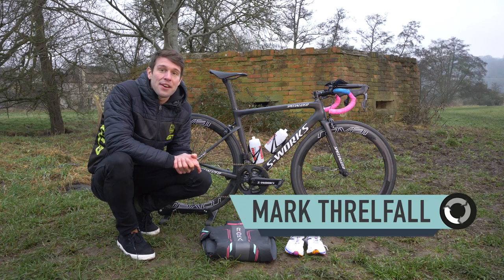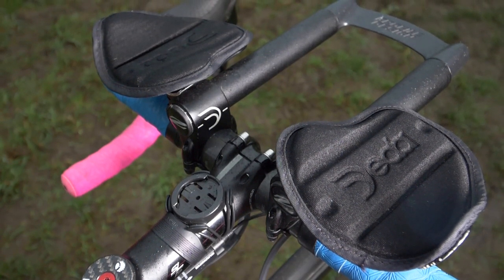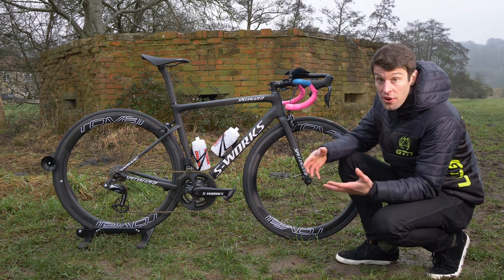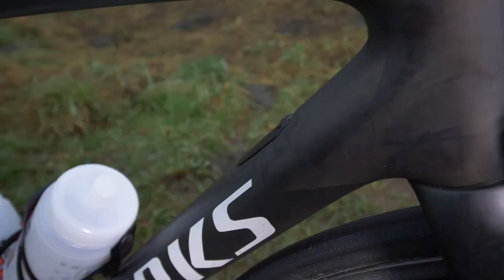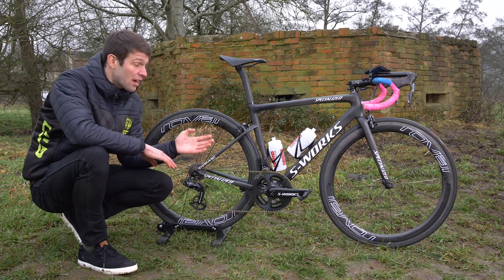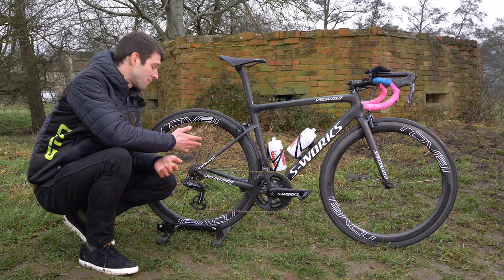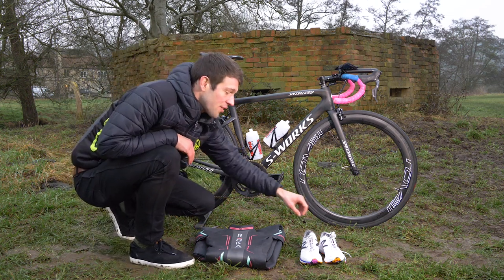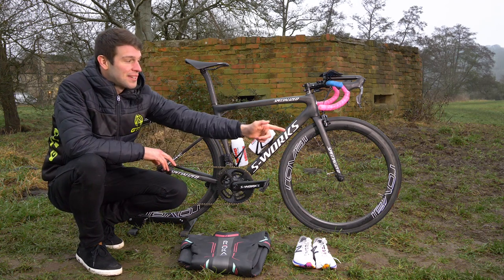Vicky Holland's Specialized S-Works Tarmac Pro Triathlon Bike And Kit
We are here with the triathlon bike and kit of Rio Olympic Games Bronze Medalist Vicky Holland. She is riding the Specialised S-Works Tarmac in a 52cm frame with a few customisations.

So let's start with probably the most obvious customisation on the front end, and that is her bar tape-- where she's got a blue and pink set-up, which came standard from Specialised, apparently, which is pretty cool. And then on the end of that she has the Shimano Dura-Ace Di2 9150 levers.

Interestingly, she also has some clip-on tri bars, which not everyone opts for in ITU racing, given that you cycle in a pack. She's got some Deda arm cuffs here and the Deda clamps. But these are perhaps actually some Zipp bars. I'm saying that because there are some Zipp plugs there. I might be completely wrong. And then, they have to have a bridge on these tri bars. So she's actually got a Profile Design bridge here.

Now, moving on to the wheels-- you're never going to see anything super deep in ITU racing. I mean, you want a bike that's agile, responsive, and you can throw around. So you're going to go for something slightly shallower. So she has the Roval CLX50 Rapide wheels. And then on those she has the S-Works Turbo tubular tyre in a 24mm width.

Now, we don't have the scales here today to weigh the bike, but it's believed the new Tarmac is around 200 grammes lighter than its predecessor. And they've done that through improving the carbon layout and also how much paint is applied to the frame. Now in terms of the aerodynamics, they've changed a few designs in the frame. So you've got this cut-out around the rear wheel, aerodynamic features around the seat tube and the seat post, dropped rear stays and forks that come in a range of sizes.

She has the S-Works power crank set, which is a dual-sided power metre from Specialised, which is really exciting. It is due to be released at some point in 2018. She's running a 170 crank length. But she has told us that she is playing with the idea of using 165s. But currently she is riding 170s. And on the end today she has the Look KEO blade pedals, and then she's running a 52/36 chainring set-up. And then she obviously has the Shimano Dura-Ace Di2 9150 front mech and rear mech. You have probably noticed the rather large cogs on the back, and that is because she's running the CeramicSpeed OSPW jockey wheels. CeramicSpeed are aiming to improve the flow of the chain through that area by reducing the tight angles. And then that is all connected by this rather flash gold KMC chain.

Then on to some of the finishing touches and componentry. She has the Shimano Dura-Ace brake callipers. And then on top of the S-Works Aero seat post she has the S-Works Power saddle, which she has opted for the smaller 143 mil size. And then she has the S-Works bottle cages.

If you'd like to contribute captions and video info in your language, here's the link 👍

Cristaux - André Aguado (1)

📹 Weird & Wonderful Bike Tech From The ITU Gran Final In Rotterdam